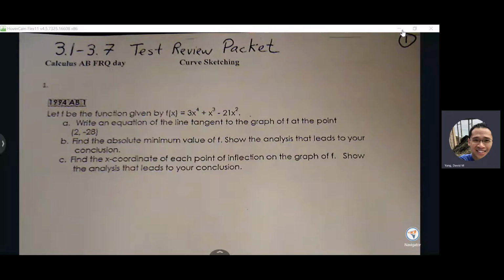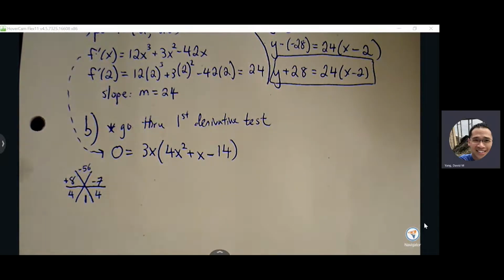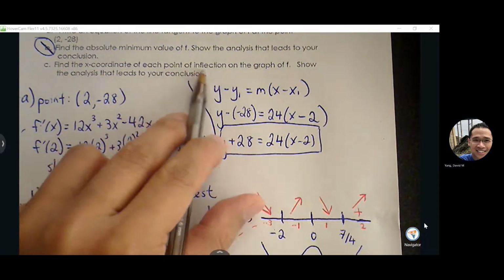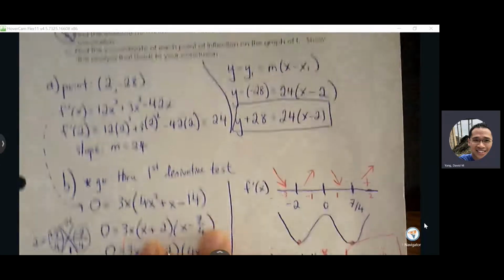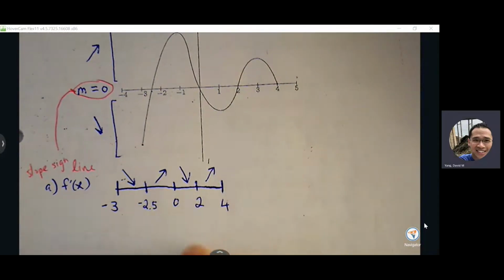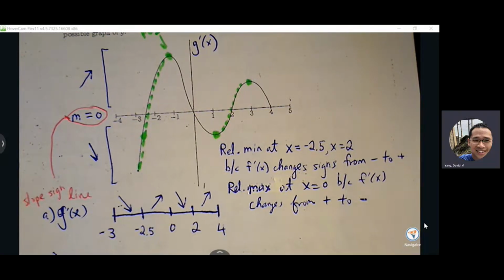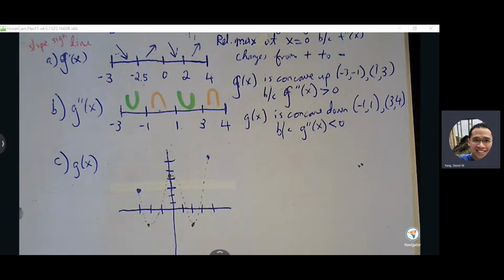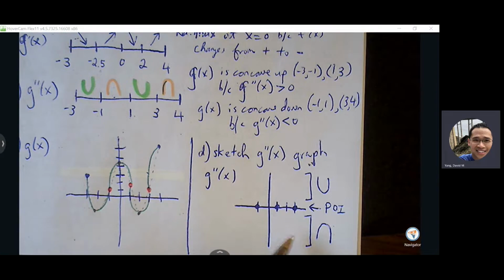Ch.3 Help Session 1 Wed Oct 26 715am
AP Calculus AB - Wed. Oct 26,  2022